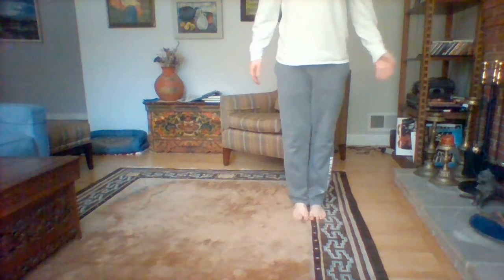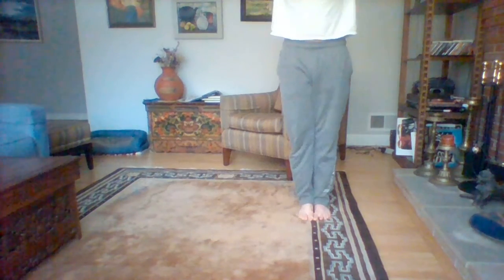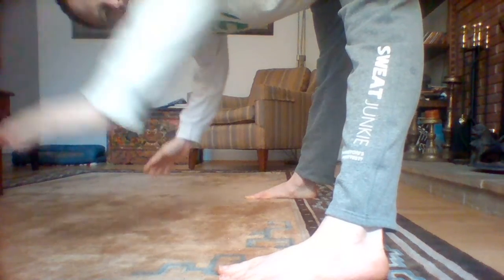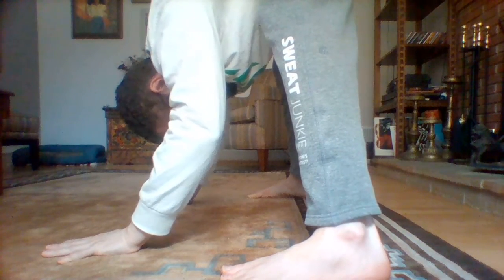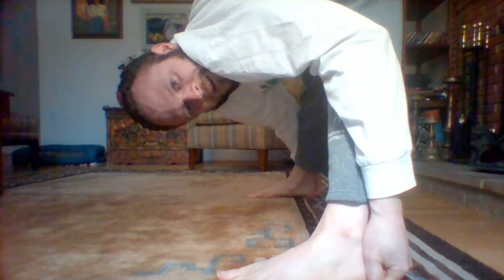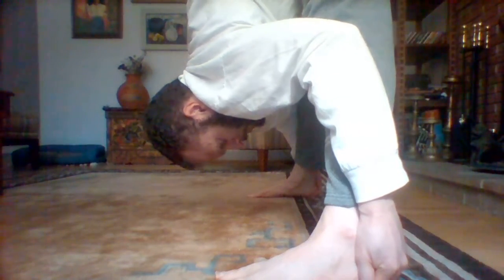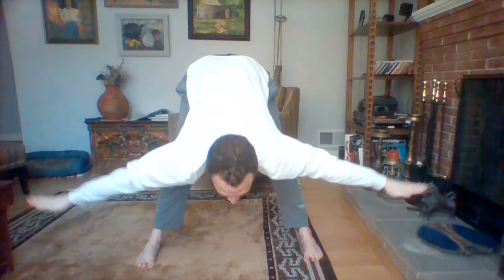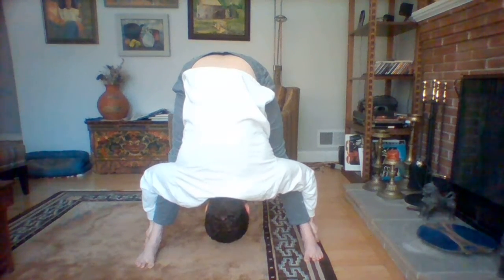Standing Separate Leg Stretching Pose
This video includes modifications, alternative grips, and common misalignments for Standing Separate Leg Stretching Pose.